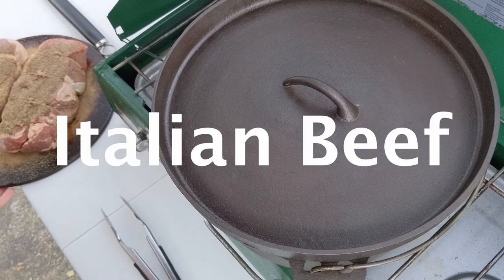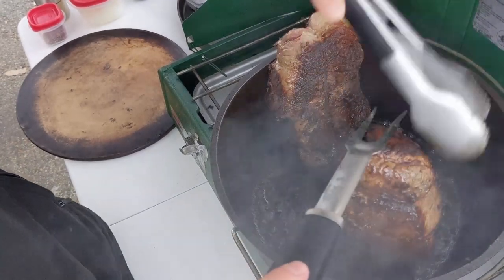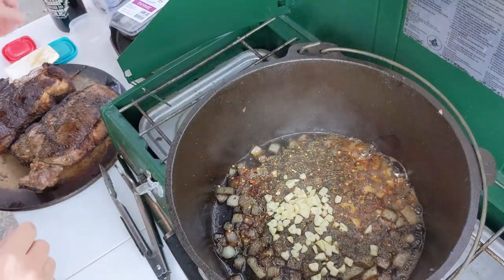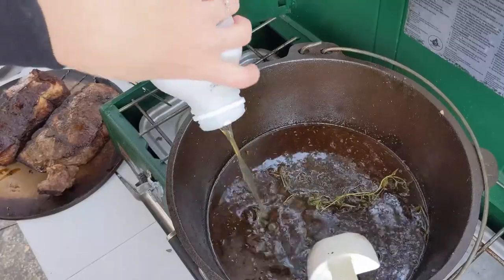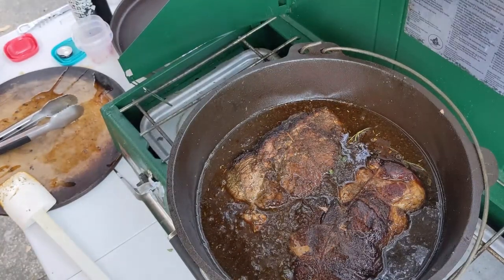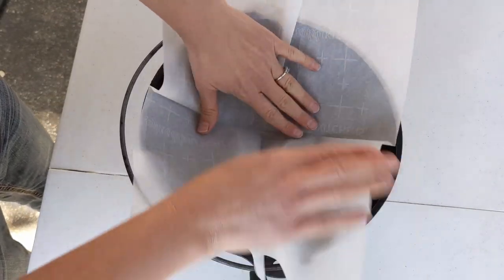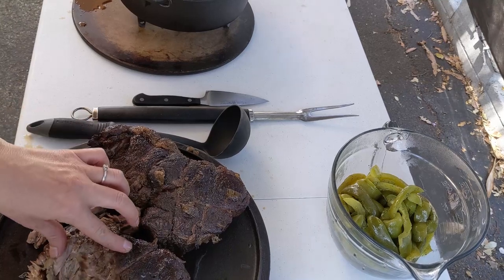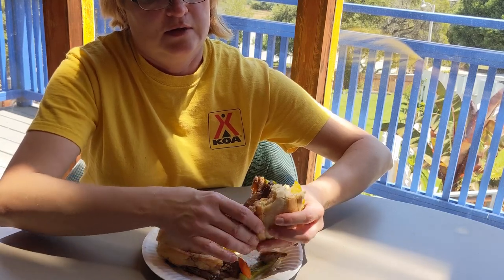Outdoor Dutch Oven Italian Beef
In this video, Cast Iron Katie demonstrates how to make Italian beef in an 8 quart outdoor dutch oven.

Ingredients

1 boneless beef chuck roast (about 3 1/2 pounds), tied with butcher's twine

2 tablespoons vegetable oil

1 medium onion, chopped

1 tablespoon Italian seasoning

2 teaspoons crushed red pepper

6 cloves garlic, chopped

1 cup dry red wine

6 cups beef stock (or enough to submerge the roast about three-quarters of the way)

2 sprigs fresh thyme

Green Peppers:

4 green bell peppers, cut into 1-inch-wide strips

1/4 cup olive oil

1 teaspoon garlic powder

Sandwich Build:

Hoagie rolls

Giardiniera, for topping

Directions

Liberally sprinkle the entire roast with salt and pepper.

 Heat the vegetable oil in a Dutch oven over medium-high heat.

Brown the roast on all sides until golden and caramelized, 5 to 7 minutes per side; reduce the heat if the fat begins to smoke.

Transfer the roast to a plate and reduce the heat to medium.

Add the onions and a pinch of salt and saute, stirring occasionally, until just beginning to brown, 8 to 10 minutes.

Add the Italian seasoning, crushed red pepper and garlic and saute until fragrant, another minute.

Deglaze with the red wine, scraping up the browned bits from the bottom of the pot. Simmer until reduced by about half, another 2 to 5 minutes.

Add the stock and thyme and bring to a simmer. Adjust the seasoning of the liquid.

Put the roast back in the pot with any accumulated juices and place in the coals arranged for a 300 degree oven (see briquette arrangement instructions below).

Cook the roast, turning every 30 minutes and uncovering the pot for the last 30 minutes of cooking, until very tender, 3 to 3 1/2 hours.

Replace the coals at least every 45 minutes. it won't hurt anything if you use fresh coals more frequently.

For the green peppers:

Toss the pepper strips with the olive oil, garlic powder and some salt and pepper.

Place in a dutch oven. Place in the coals arranged for a 350 degree oven (see briquette arrangement instructions below).

Bake, stirring halfway through, until lighter in color and softened, about 45 minutes.

Strain the pot roast jus through a fine-mesh strainer into a bowl and return to the pot.

Once the meat has cooled a bit, remove the twine. Pull the meat into smaller chunks and return to the reduced jus until ready to build the sandwiches.

For the sandwich build:

Place some beef on a roll, then green peppers, and giardiniera. Quickly dunk the whole sandwich in the hot jus.

Briquette Arrangement

8 quart dutch oven, 300 degrees:
(This dutch oven is deep. The math is a little different from the 5 quart.)

Bottom briquette placement:

Diameter of the dutch oven - 3 = Number of briquettes to be placed on the bottom for a 325 degree oven -/+ 1 briquette for every 25 degree adjustment
(In this demonstration the math is 12 - 3 = 9 - 1 = 8 briquettes placed on bottom.)

Top briquette placement:

Number of briquettes placed on bottom x 2
(In this demonstration the math is 8 x 2 = 16 briquettes placed on bottom.)

5 quart dutch oven, 350 degrees:
(This dutch oven is shallow. The math is a little different from the 8 quart.)

Bottom briquette placement:

(In this demonstration the math is 10 - 3 = 7 + 1 = 8 briquettes placed on bottom.)

Top briquette placement:

Diameter of the dutch oven + 3 = Number of briquettes to be placed on the top for a 325 degree oven -/+ 1 briquette for every 25 degree adjustment
(In this demonstration the math is 10 + 3 = 13 + 1 = 14 briquettes placed on top.)

When stacking your dutch ovens arrange the briquettes on the center of the lid of the larger dutch oven to meet the briquette arrangement of the bottom of the smaller dutch oven. The smaller dutch oven will cook faster because of the extra coals radiating heat from the lid circumference.

Where did I get the recipe?

Where did I get the music for my video?